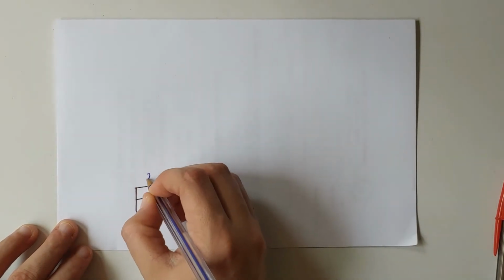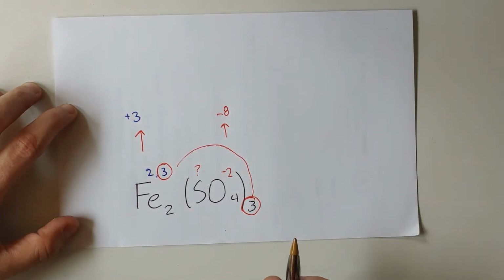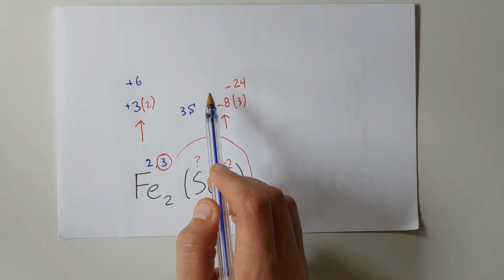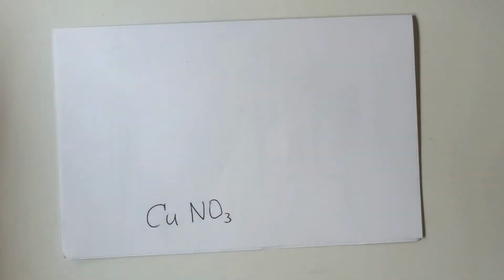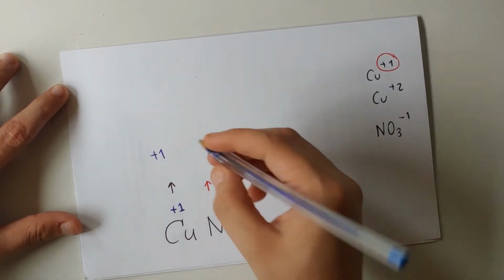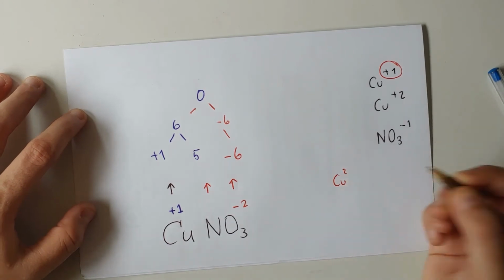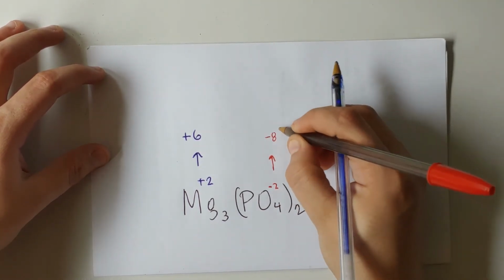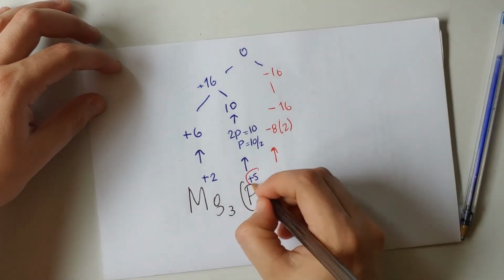Oxidation Number 2 (: